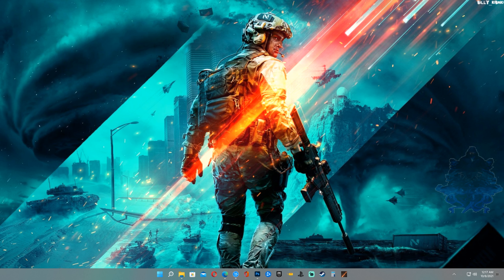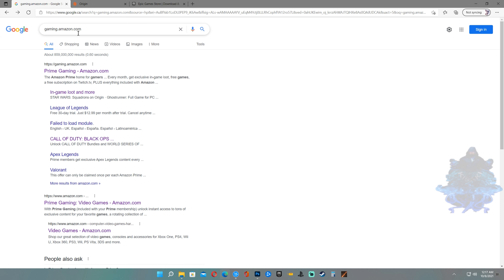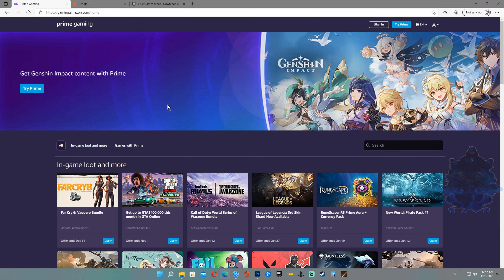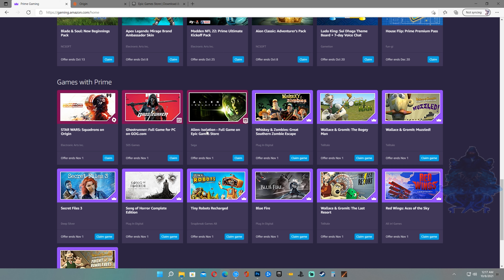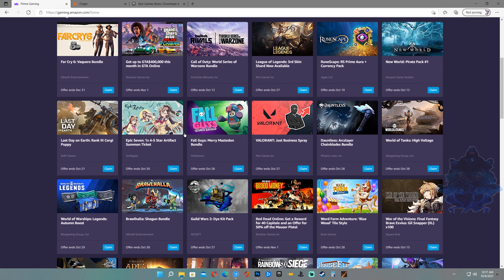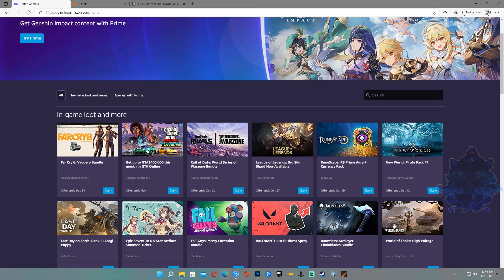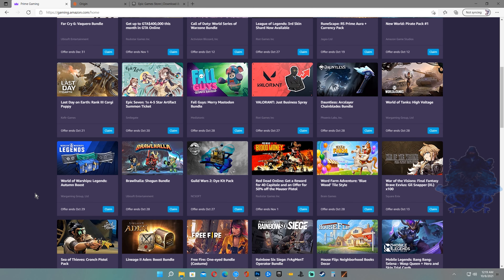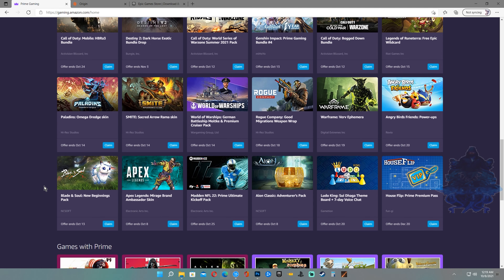How To Get STAR WARS Squadrons And a Bunch More For Free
[Legit Seller] PS Plus 1 Year $35 ( on sale for $30)
proof video
Photos/Videos/Music/ etc..